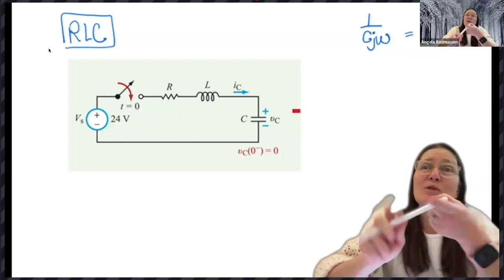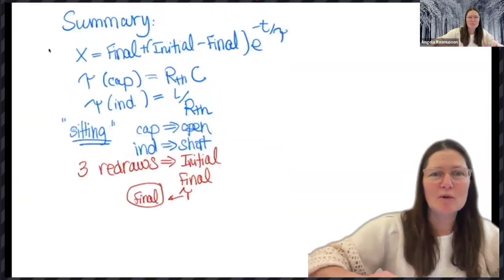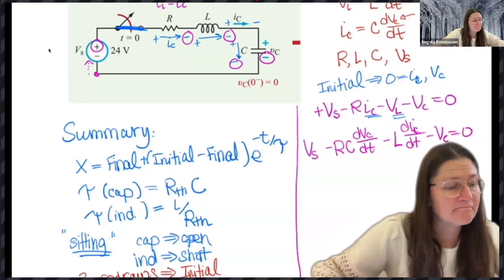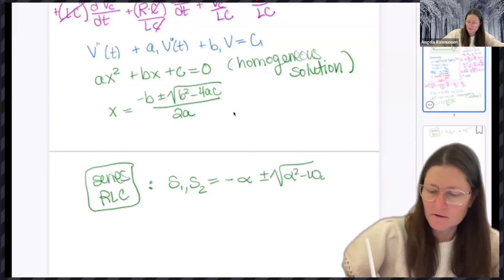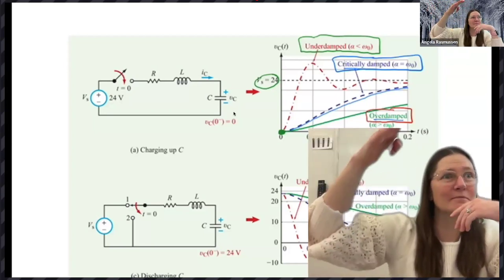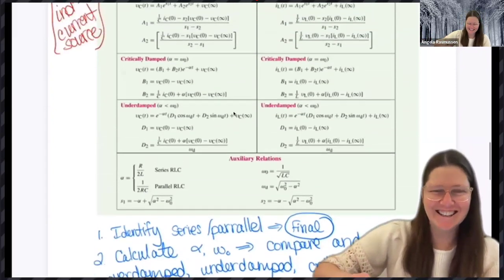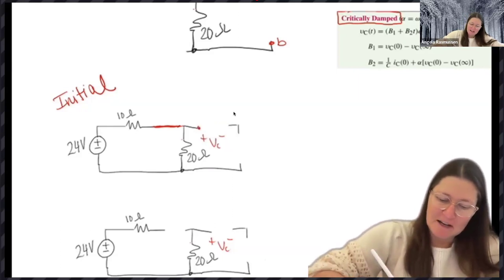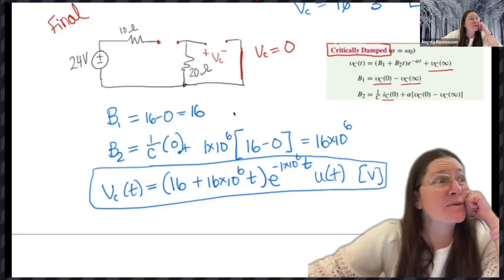ECE 2240 Lecture 4 RLC Circuits